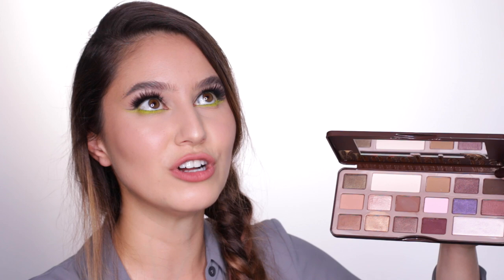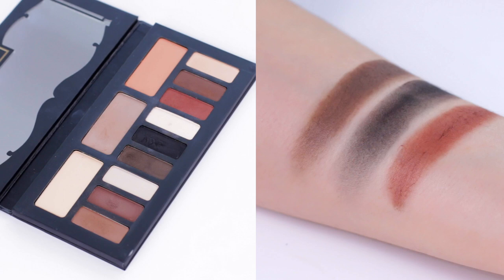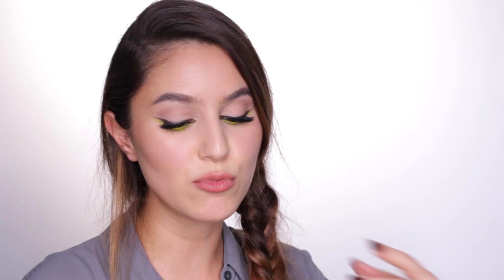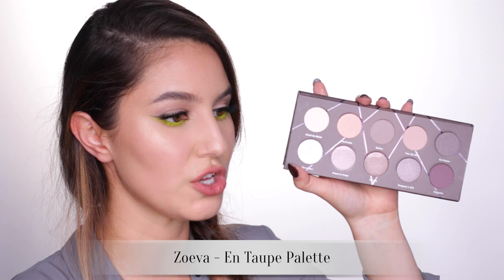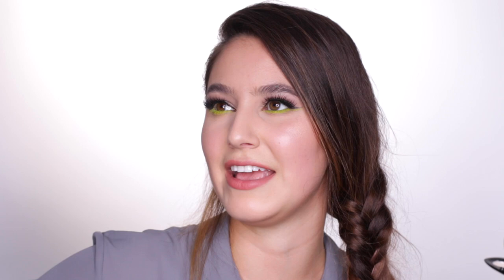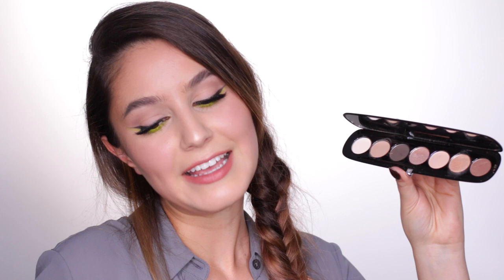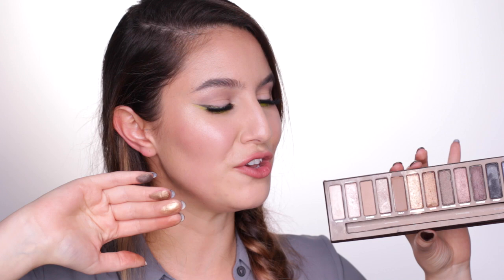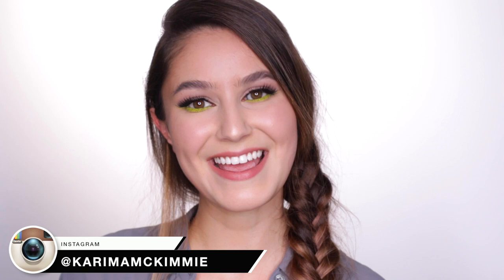TOP 5 Must-Have Eyeshadow Palettes | Karima McKimmie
5 eyeshadow palettes that are versatile, neutral, buttery, blend-able, pigmented, warm, cool and more :) What is your all time favourite eyeshadow palette? Let's chat in the comments!

All products and stockists listed below!

xxkarima